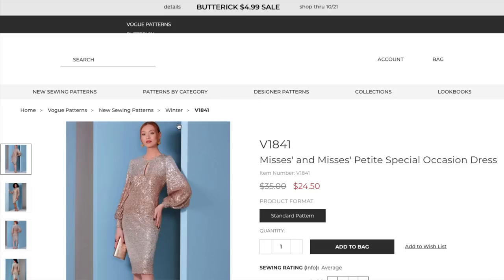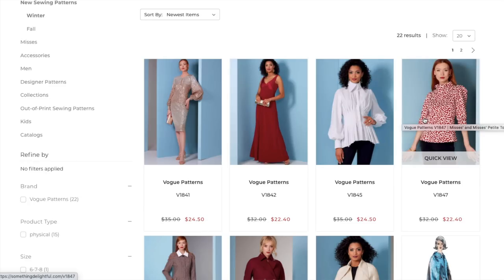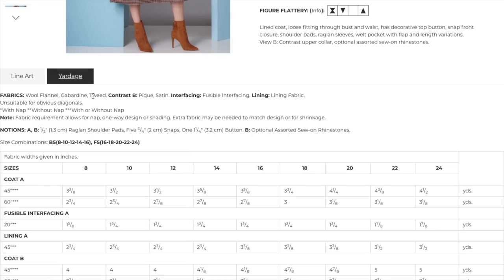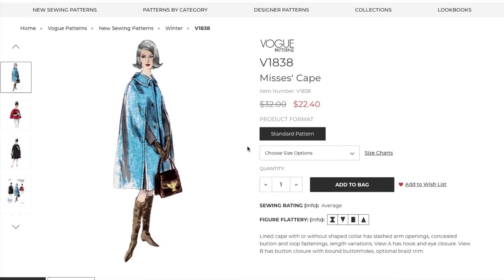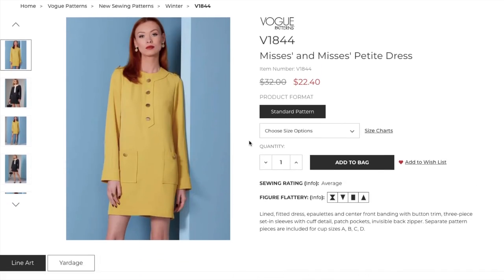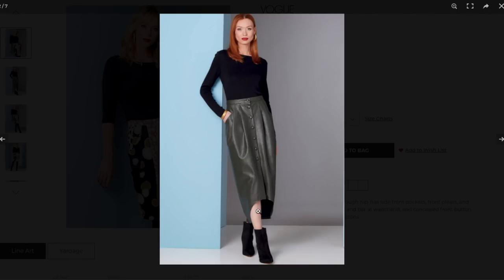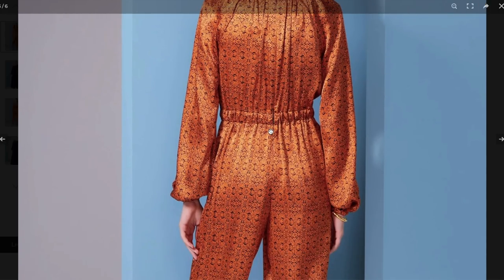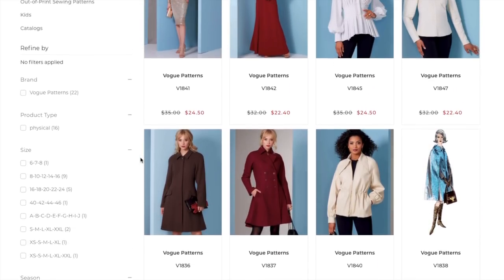Vogue Winter 2021 Sewing Pattern Collection | First Impression Review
Want to take a deep dive into Vogue's new sewing pattern collection? Of course you do! Today I’m going through each and every one of Vogue Pattern Company’s Winter 2021 sewing patterns. I’ll assess them for fit, fabrication, and overall design. So, crap a cup of tea and hang out with me as we take a look at all these new sewing patterns together!

In case you missed it, I just put up DIBY Club's First Impression last week.